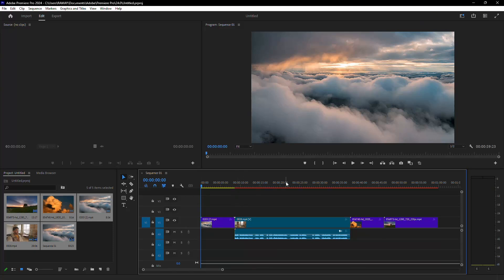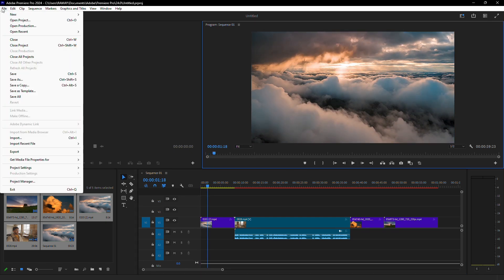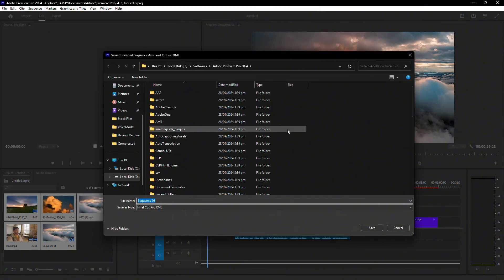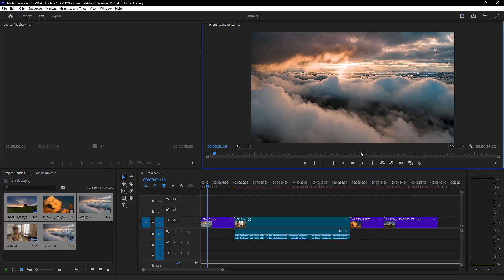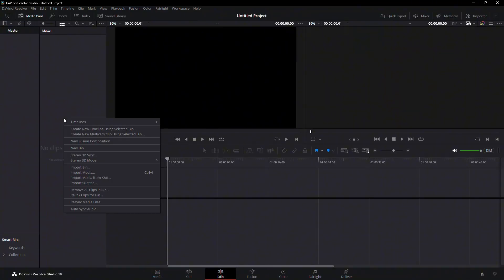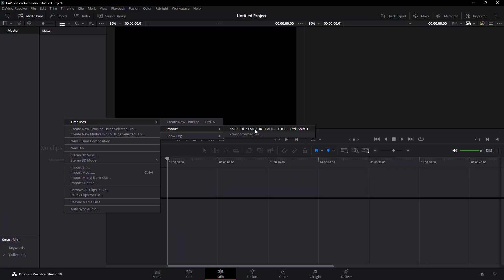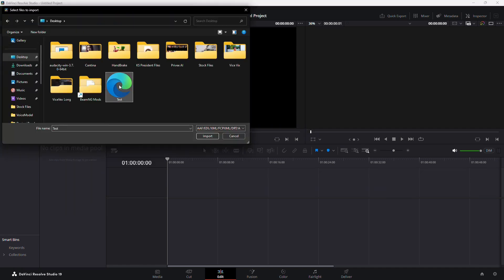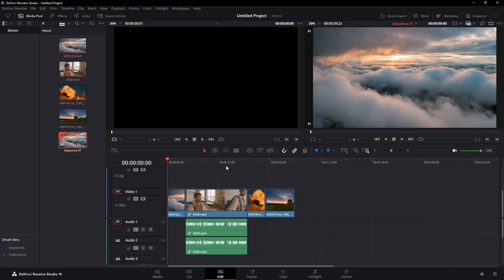Import Premiere Pro Project into DaVinci Resolve (Tutorial)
In this short tutorial I show you how you can import Premiere Pro Project into DaVinci Resolve step-by-step.